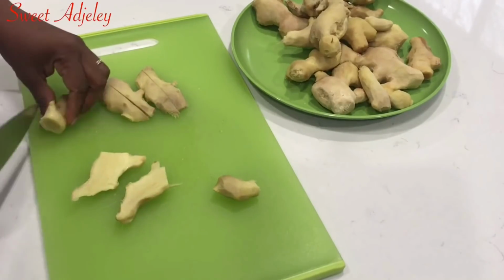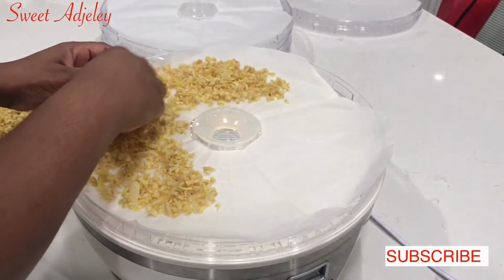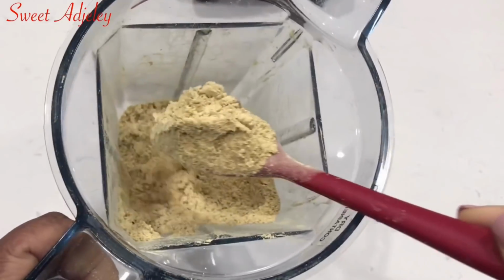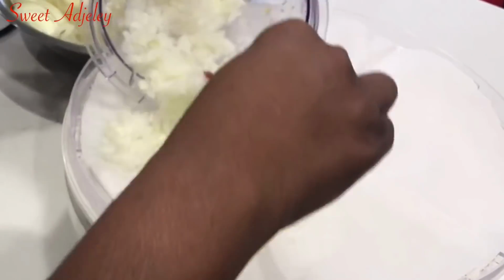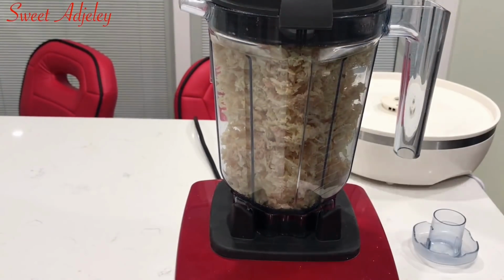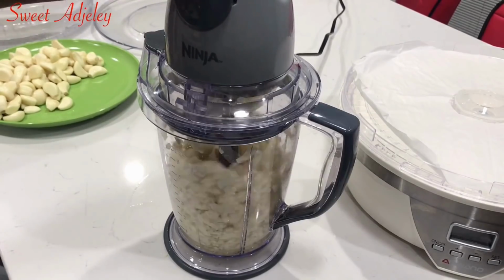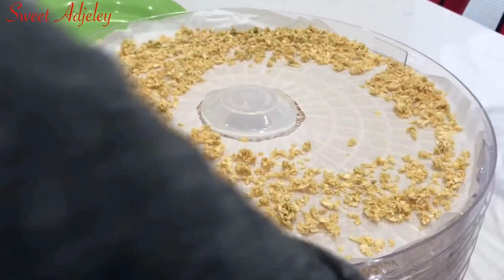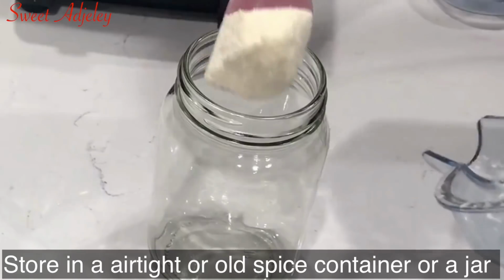Homemade Garlic Powder, Onion Powder & Ginger Powder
Make your own Garlic Powder, Onion Powder, Ginger Powder At home and you won’t believe how easy it is to do so.

Ingredients:
Ginger
Onions
Garlic

Dehydrator Used 👉🏽 Presto 06301 Dehydro Digital Electric Food Dehydrator

Vitamix Blender Used 👉🏽 Vitamix Blender Professional-Grade, 64 oz. Container, DAA